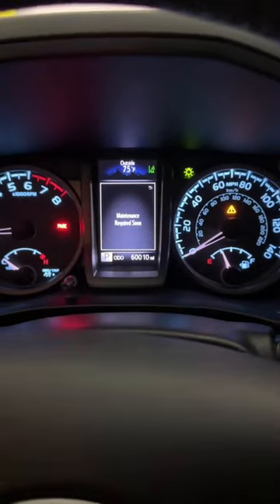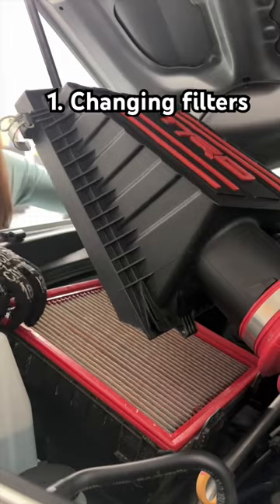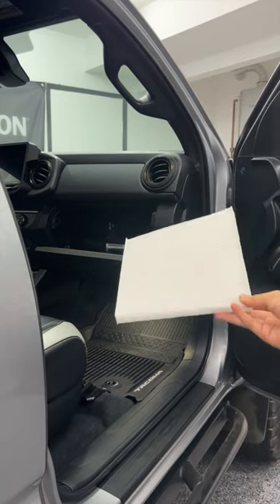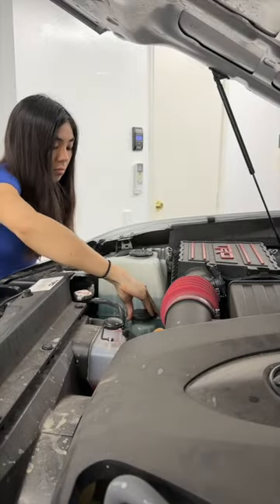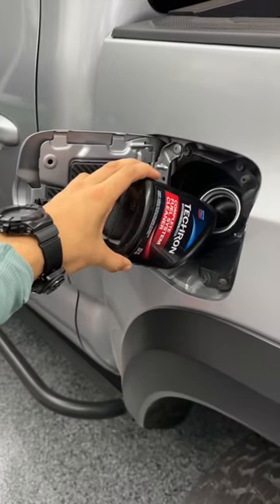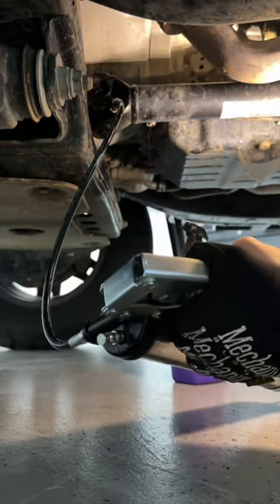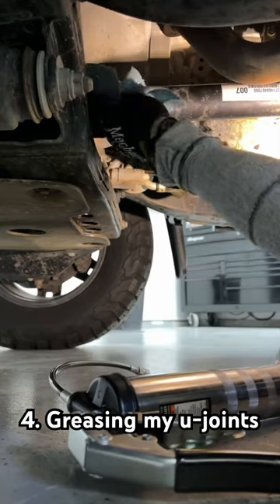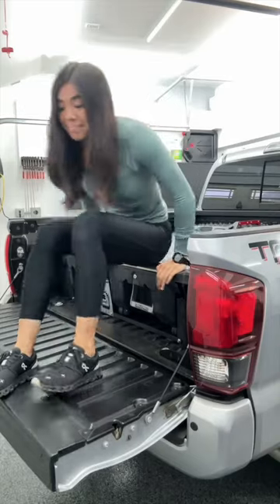Overcharged for Maintenance at Auto Shops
In this I share some maintenance items I do on my trucks at home now, after being charged absurd prices at various auto shops!